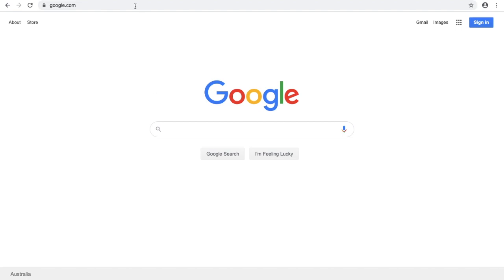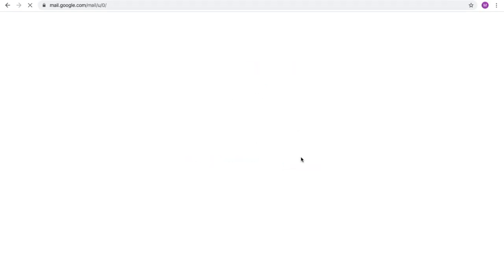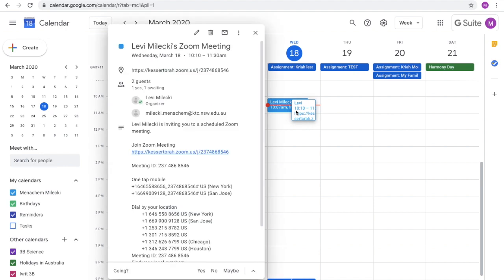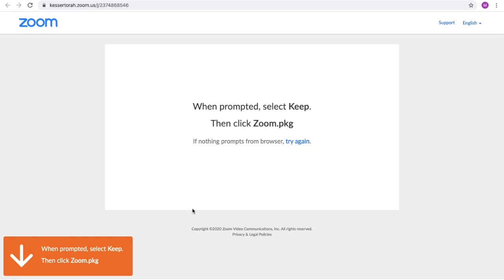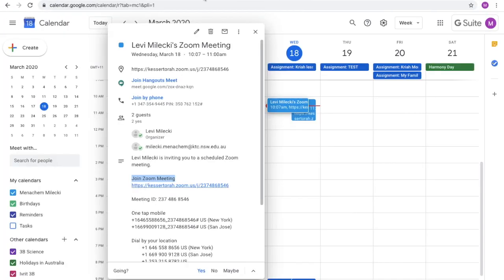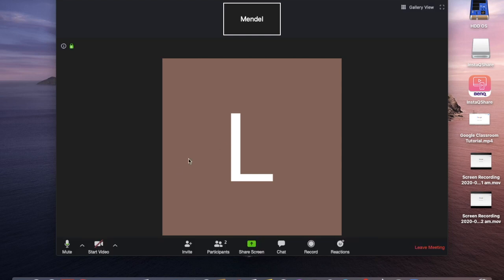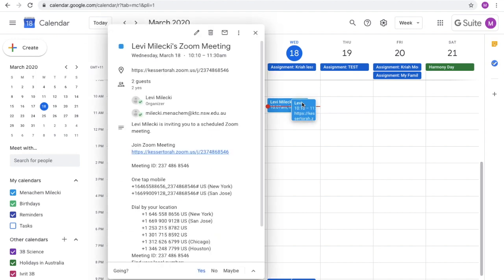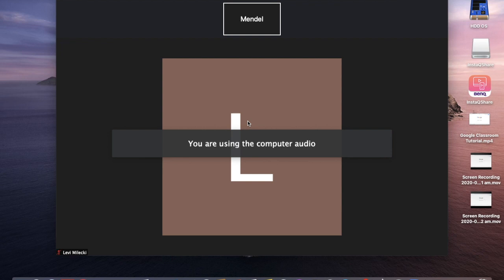Zoom Tutorial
A guide for Kesser Torah College parents